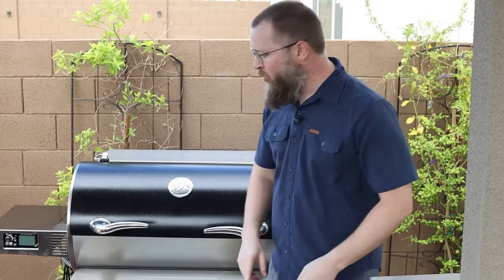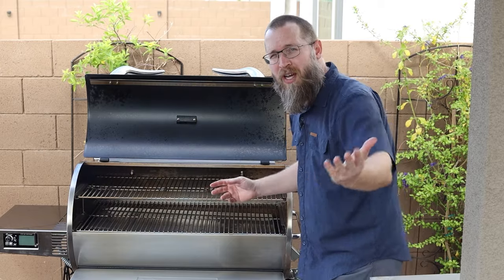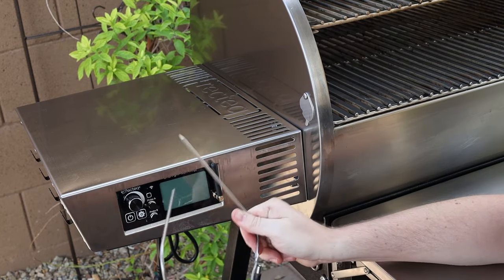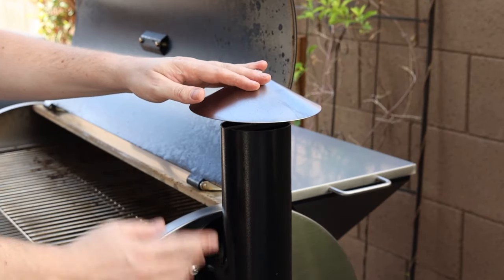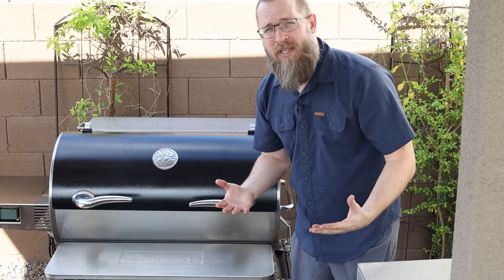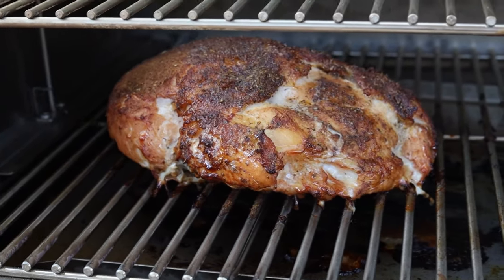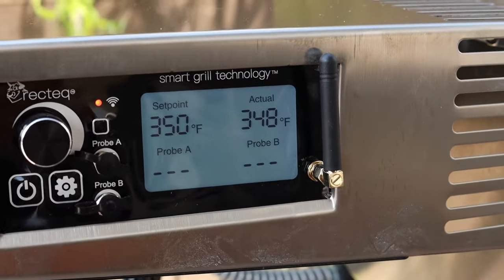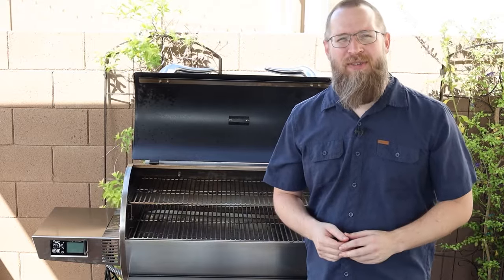recteq RT-1250 Wood Pellet Grill Expert Review by Brad Prose | BBQGuys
The beauty of a pellet grill is its ease of use and versatile application, and recteq’s RT-1250 delivers set-and-forget convenience combined with the ability to smoke, grill, sear, bake, braise, and even dehydrate—all with distinct wood-fired flavor.

The recteq RT-1250 has a temperature range of 180-700°F, which makes it ideal for both low-and-slow and high-heat cooking. Plus, with 1,250 square inches of cooking space (with the sliding secondary rack), you can accommodate an immense amount of food.

Watch as BBQGuys Ambassador Brad Prose, from Chiles and Smoke, reviews one of our top wood pellet grills, including a deep dive into the recteq RT-1250’s quality, performance, and features.

The RT-1250 is available on its own or with a Starter Bundle, which includes a box of nitrile gloves, a mesh grill cooking mat, two 40 lb. bags of recteq’s Ultimate Blend Pellets, a custom-fit grill cover, and a Rub & Sauce Bundle

Brad Prose is the force behind Chiles and Smoke. He is a home chef who wants to inspire people to try bold flavors over the fire using simple and advanced techniques to keep you excited about grilling and smoking food.

Since its founding in 1998, BBQGuys® has helped more than 850,000 customers nationwide achieve their outdoor living dreams. The company based in Baton Rouge, Louisiana, offers an industry-leading selection of grills, BBQ smokers, and outdoor living products, with expert advice and a free outdoor kitchen design service. BBQGuys Design Centers are located in Baton Rouge, LA, at Halcyon in Alpharetta, GA outside of Atlanta, and in West Palm Beach, FL.